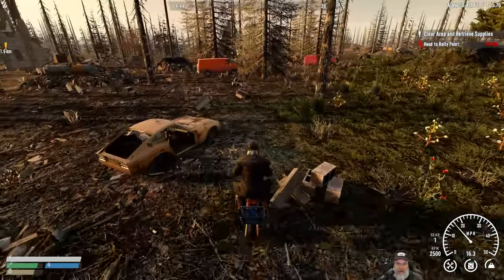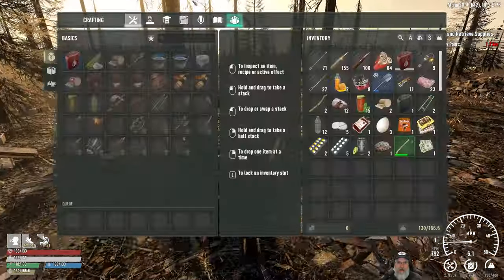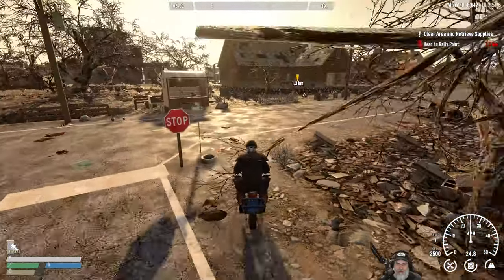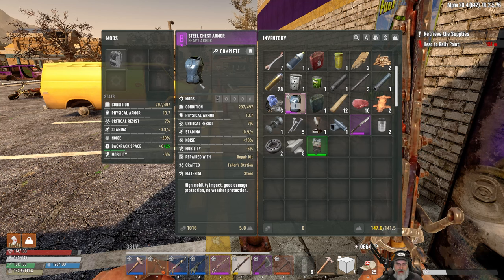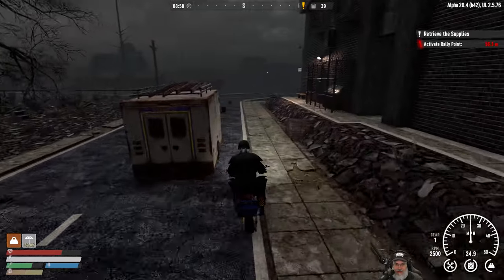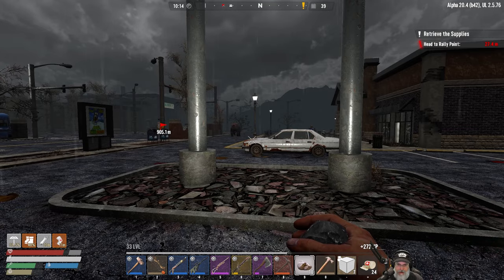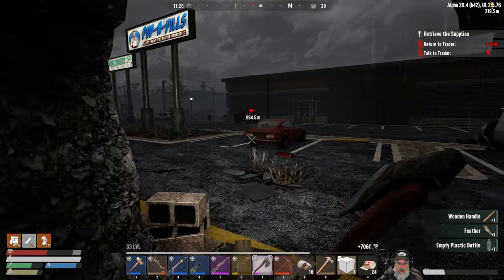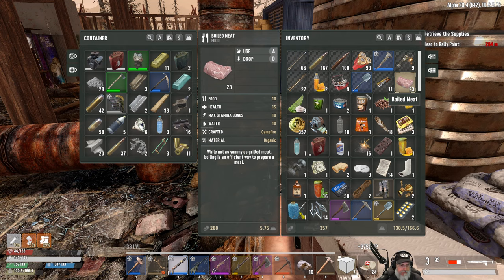7 Days to Die Undead Legacy Season 2 | E39 I'm a Buzzard Magnet!